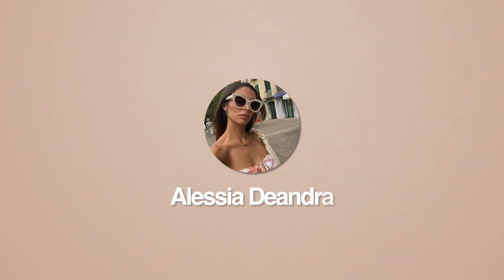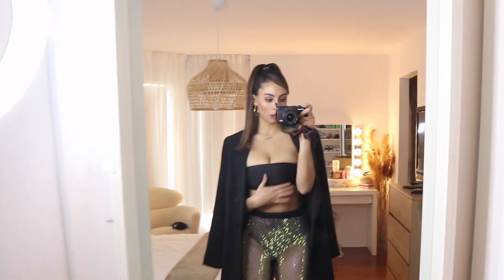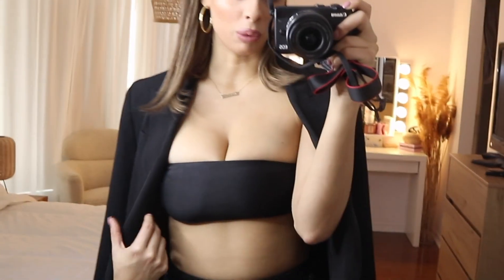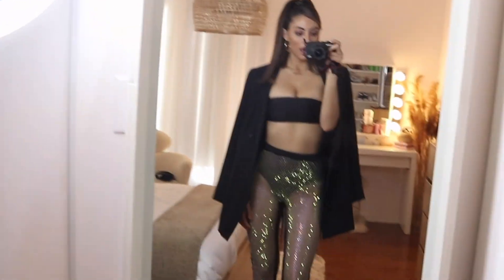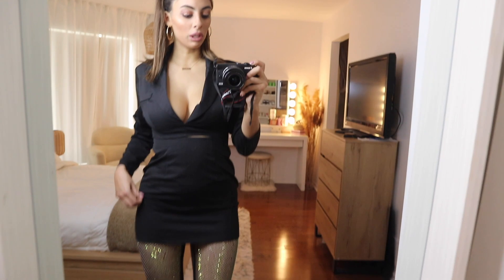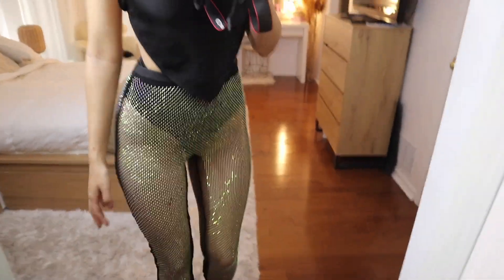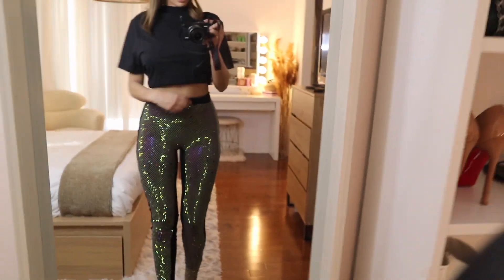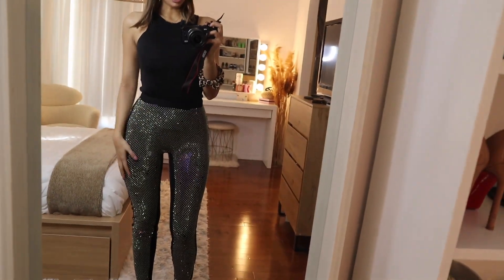DIY STYING CRYSTAL PANTS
Hello Babes,

Trying to figure out the direction of these upcoming YouTube videos seeing as they won't always be hauls I decided to do a DIY styling my fav pair of crystal pants or these pants which I will link down below :)